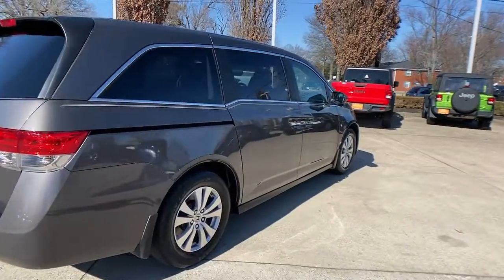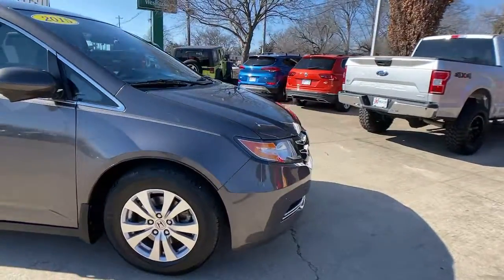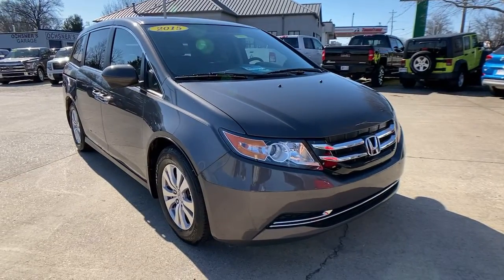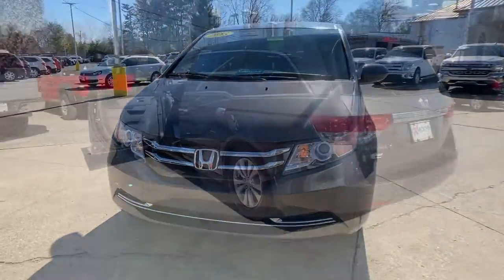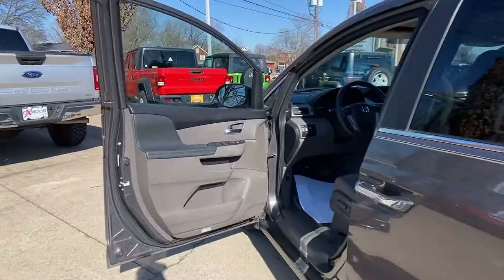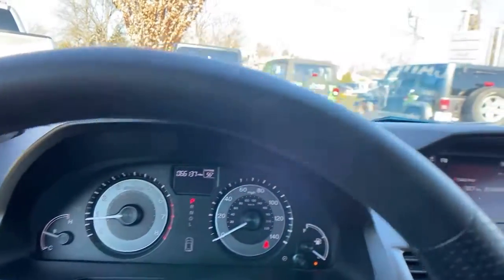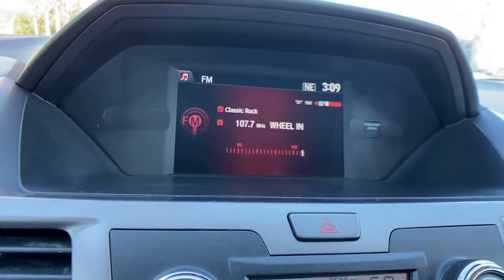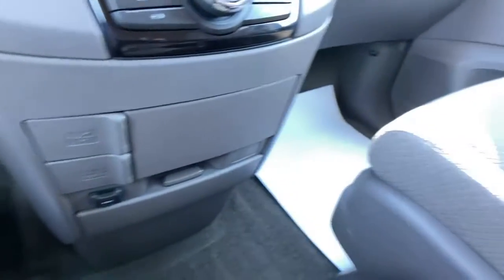2015 Honda Odyssey at Oxmoor CDJR | Louisville & Lexington, KY CU4832A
Modern Steel Metallic Used 2015 Honda Odyssey available at Oxmoor CDJR in Louisville, Kentucky. Servicing the Lexington, Elizabethtown, KY New Albany, IN Jeffersonville, IN area.

Oxmoor CDJR
4520 Shelbyville Rd

CLEAN CARFAX HISTORY REPORT, HANDS FREE BLUETOOTH, LOCALLY OWNED, CARFAX ONE OWNER, WELL MAINTAINED, GREAT SERVICE HISTORY, 3RD ROW SEATING. Honda Odyssey 3.5L V6 SOHC i-VTEC 24V CARFAX One-Owner. Clean CARFAX. Odometer is 14283 miles below market average! 19/28 City/Highway MPGbrbrAwards:br * JD Power Vehicle Dependability Study * ALG Residual Value Awards, Residual Value Awards * 2015 IIHS Top Safety Pick * 2015 KBB.com Best Buy Awards * 2015 KBB.com 15 Best Family Cars * 2015 KBB.com Brand Image AwardsbrKelley Blue Book Brand Image Awards are based on the Brand Watch(tm) study from Kelley Blue Book Market Intelligence. Award calculated among non-luxury shoppers.  Kelley Blue Book is a registered trademark of Kelley Blue Book Co., Inc. Please CALL FOR AVAILABILITY as our inventory changes frequently . Serving Louisville Kentucky from our 4520 Shelbyville Road location as well as all surrounding areas including Lexington, Shelbyville, Elizabethtown, Clarksville Indiana and Jeffersonville Indiana.